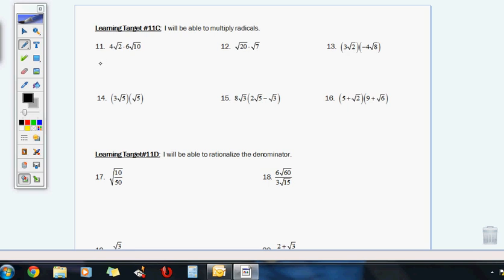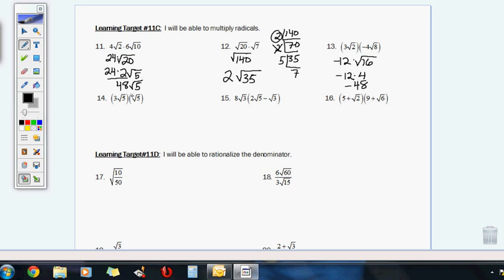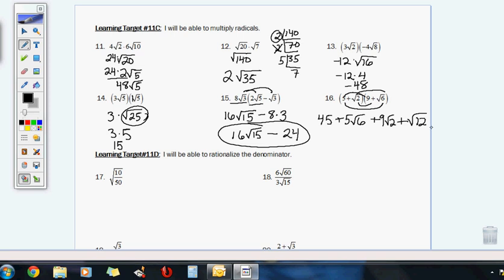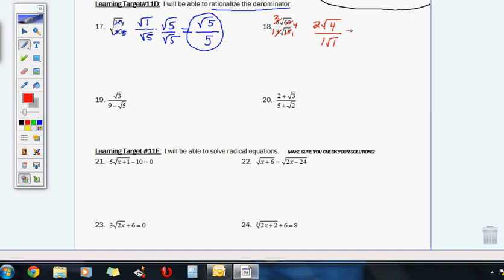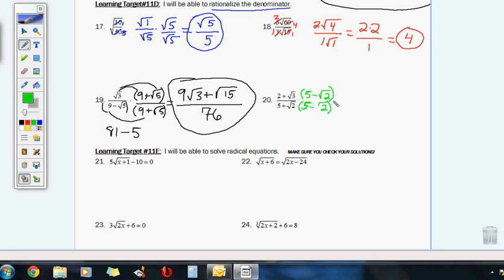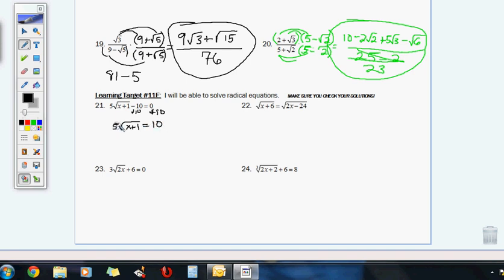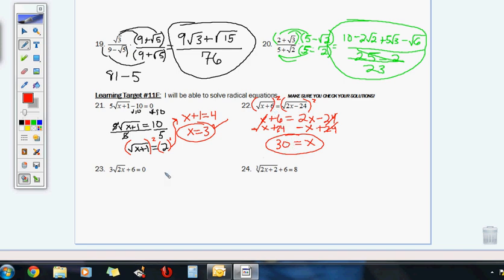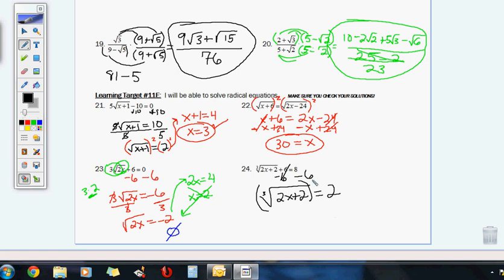Intermediate Algebra Unit 10 Worksheet 8 Page 2